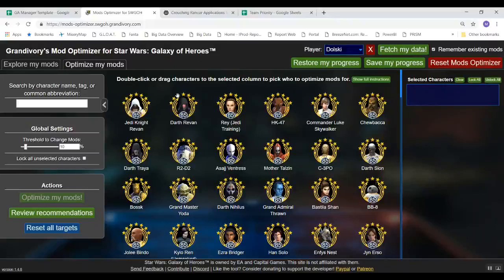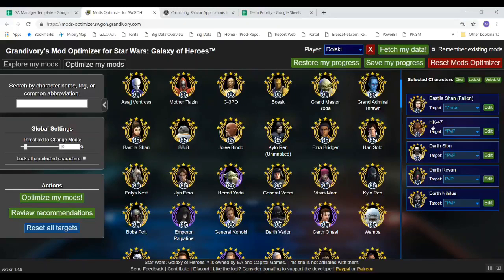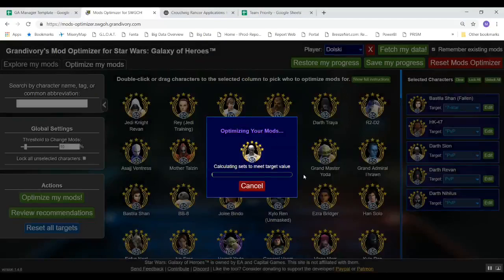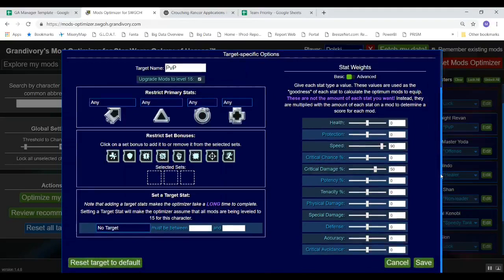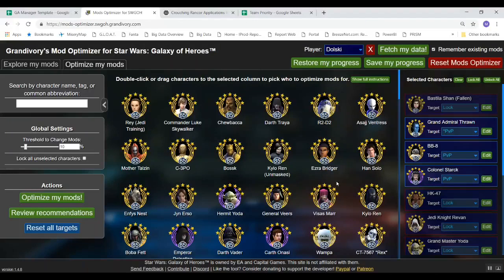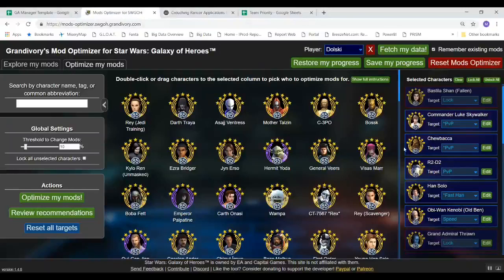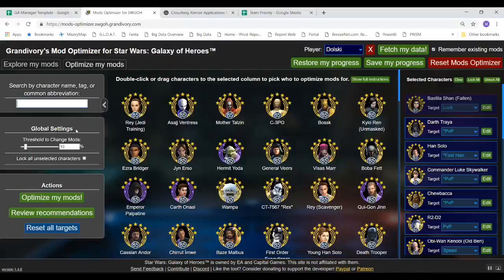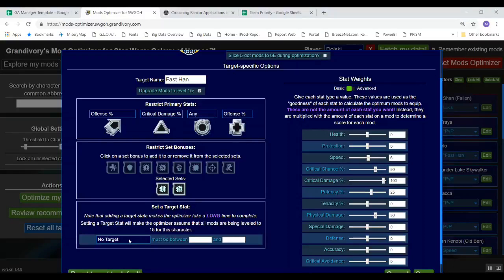Tutorial: Mods: Knowing What You Have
This is a quick guide to Dolski's methodology of modding.  Here's the tl;dw:
1. Mod Arena team(s)
2. Mod the “engine” toons. BB8, starck, kylo etc
3. Prioritize B and C teams
4. Mod them one at a time using set requirements
5. If the mods don’t make you happy, that’s your mod farming list
Goal is having 8-15 competitive teams

There are a lot of ways to mod, but I have found that this method has given me balanced teams and a very high TW/GA success rate.